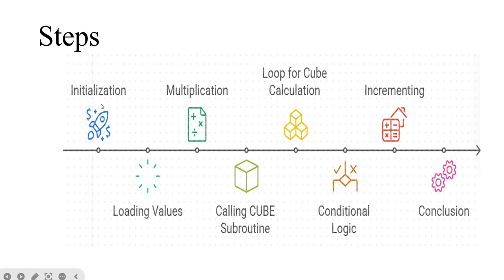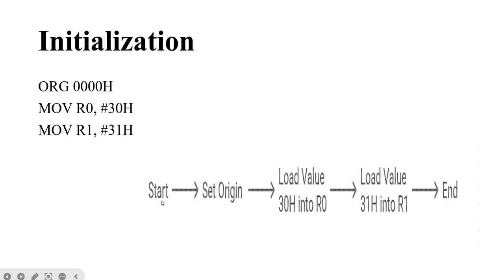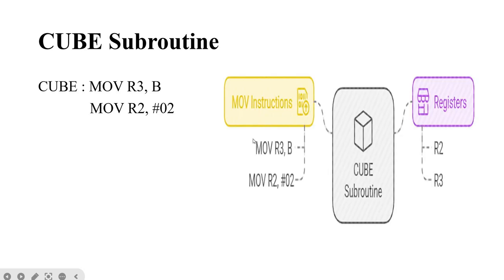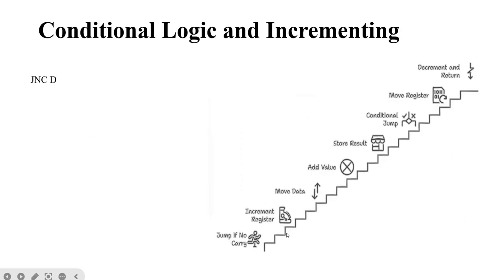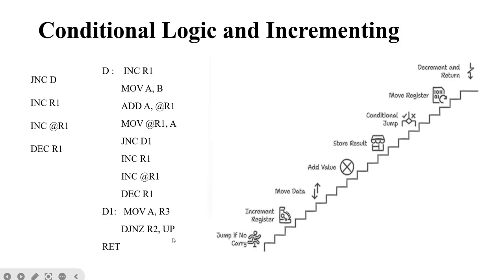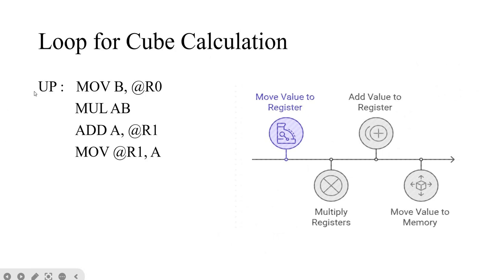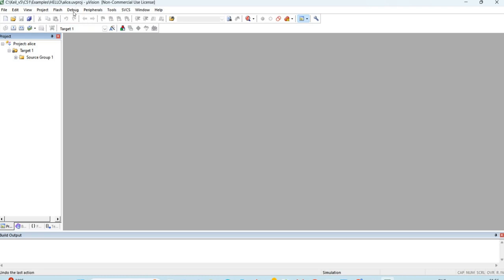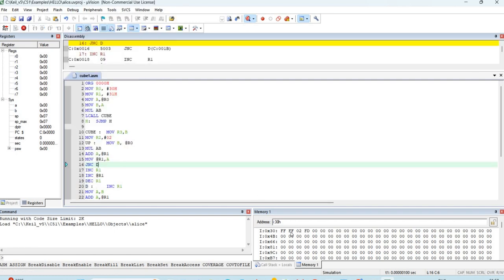8051 program to find the CUBE of a 8 bit numberLoop Method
The program calculates the cube of a number stored at 30H by:
1.Squaring the number (MUL AB in the main program).
2.Multiplying the square with the base twice in the subroutine CUBE.
3.Accumulating the results while handling carry.
The final result is stored in consecutive memory locations starting from 31H.